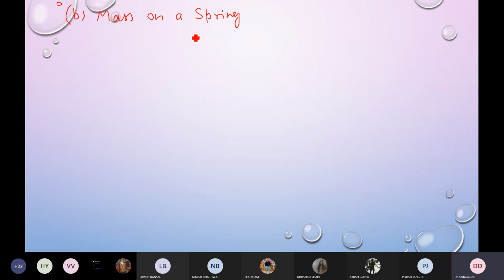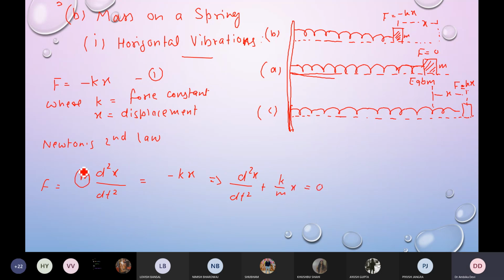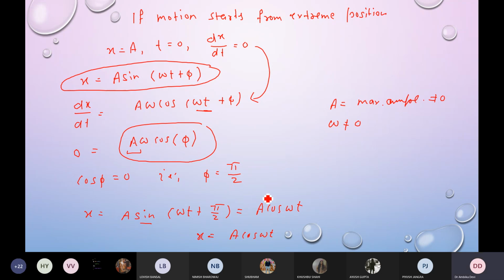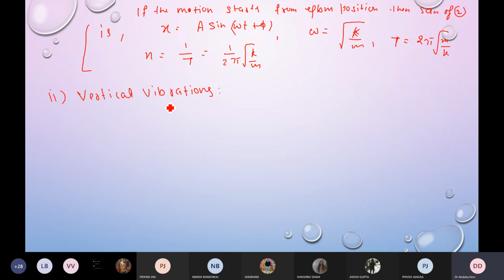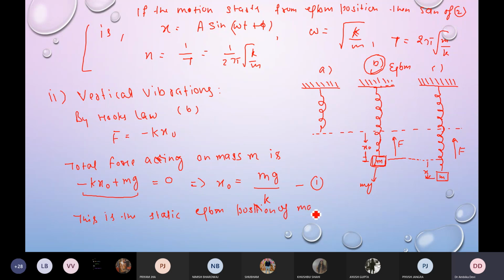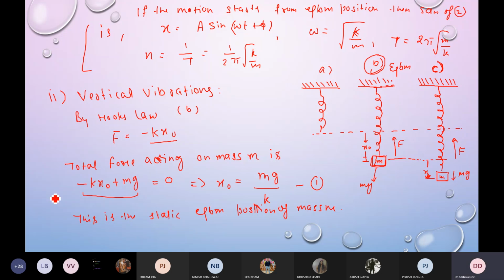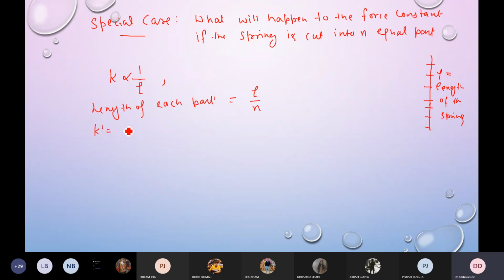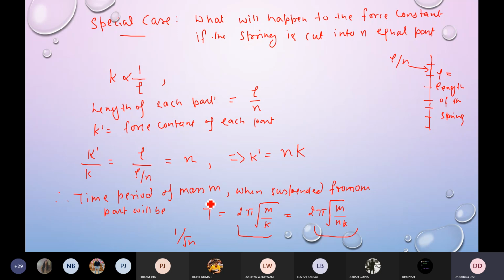EP_Free and Forced Oscillations_ Lect 6